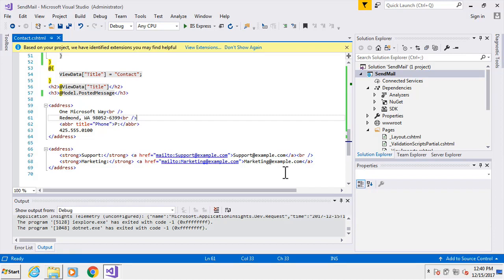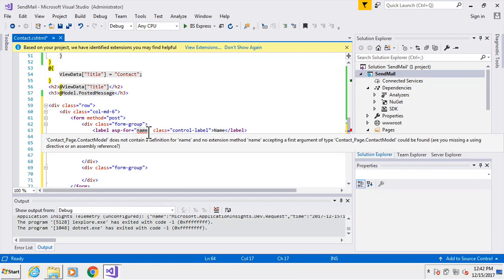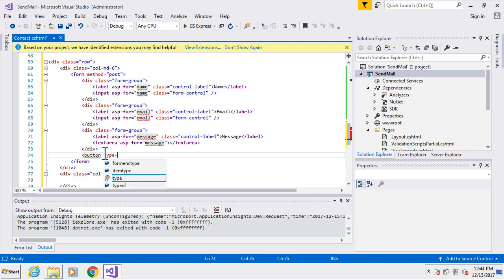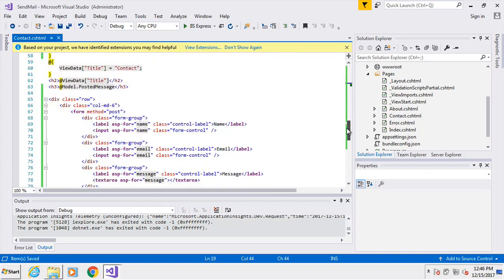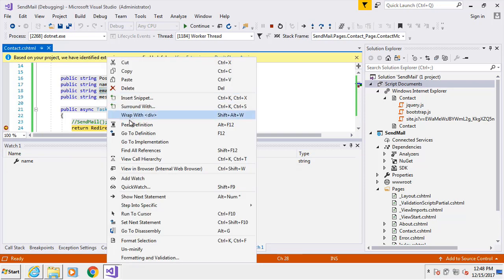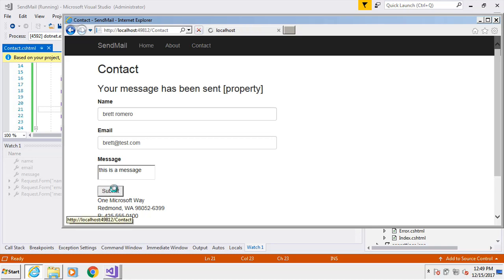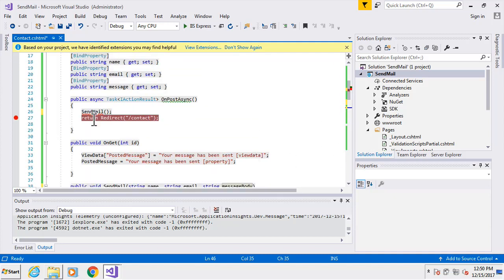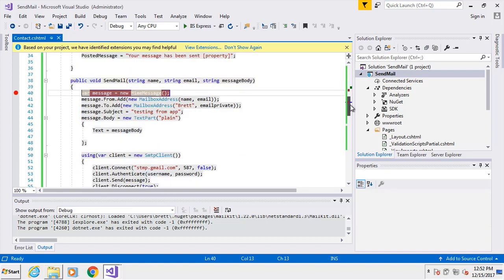Introduction to ASP.NET Core 2 | Creating HTML Form With Tag Helpers | Part 12 | Eduonix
Welcome back to our Asp.Net Core 2 tutorial. Today we will be creating an HTML form in our application with the help of Bootstrap (Learn more about Bootstrap

Knowledge of Tag Helpers for this tutorial will be very helpful for the easy completion and better understanding of this course. You may learn about Tag Helpers again

In this session, we will also be fixing some issues we faced in our contact form. Let's get started!

Get instant access to this complete course along with certification on our